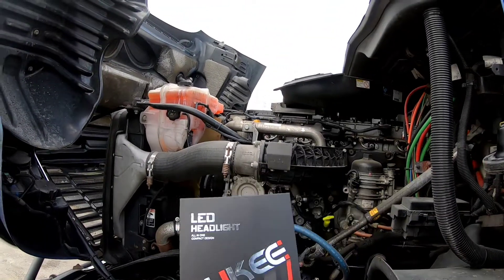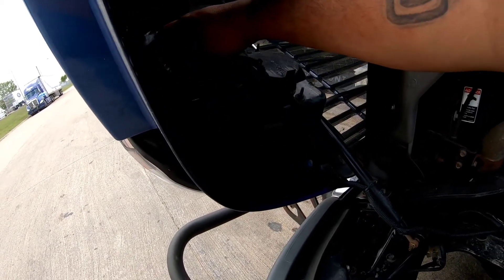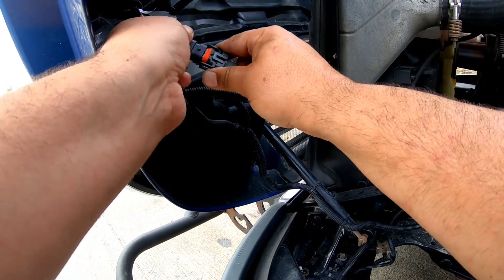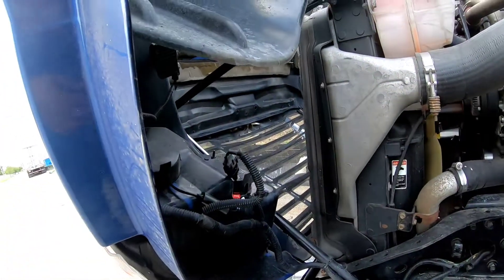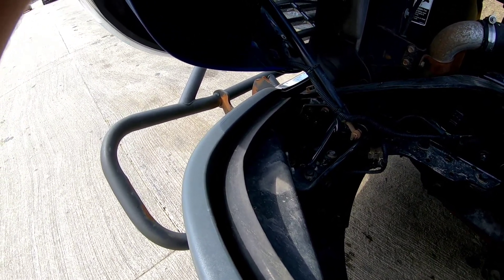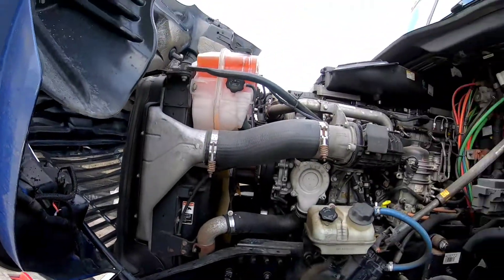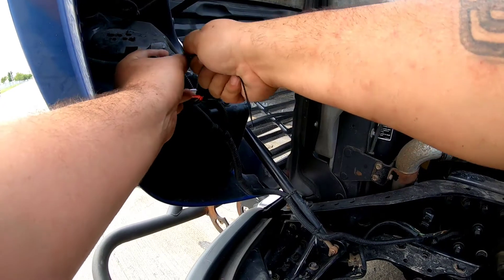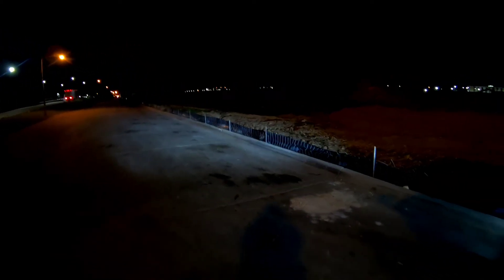Truck maintenance day: Replacing old headlights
Replacing the old headlight bulbs with new LED ones on my 2017 freightliner cascadia evolution.